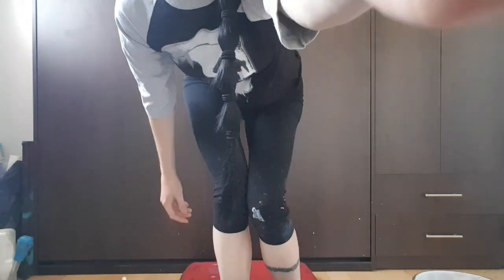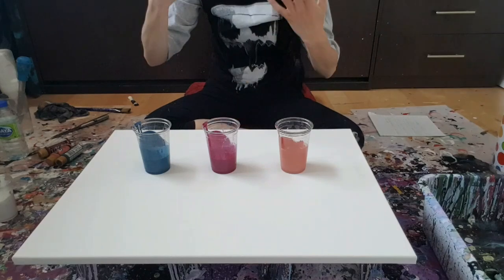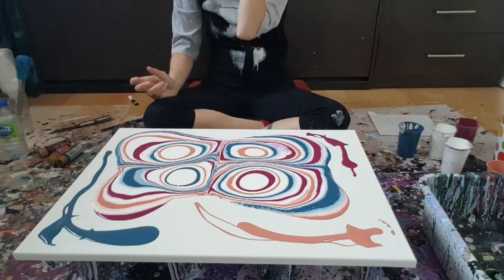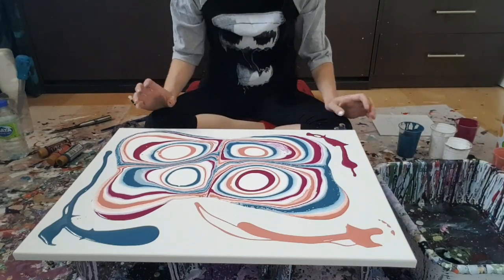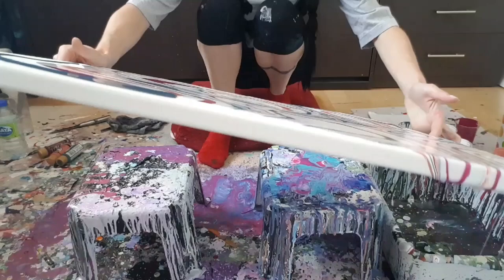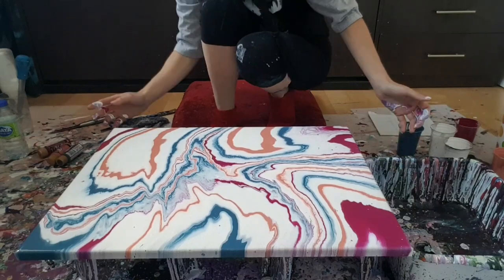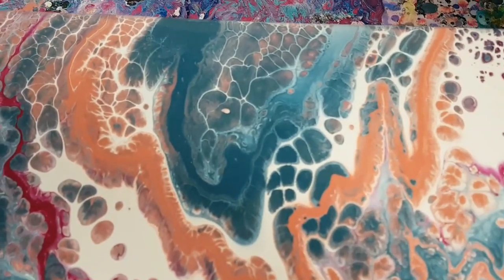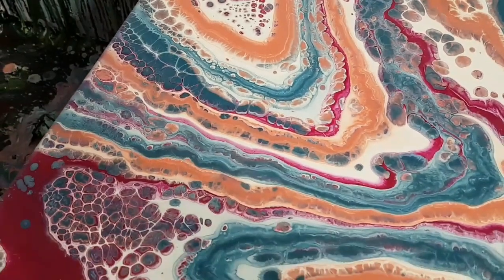How Do Cells Appear? + 4 Color Painting